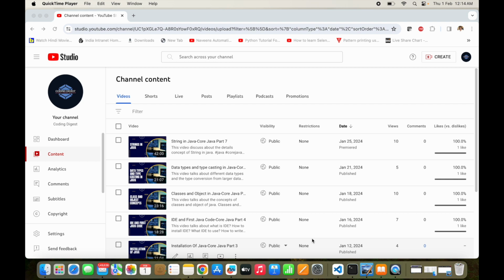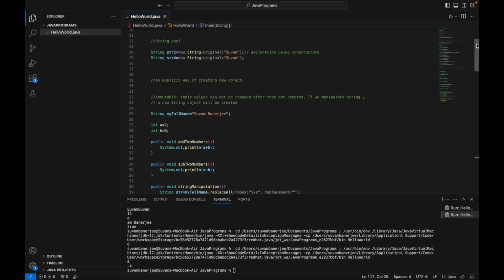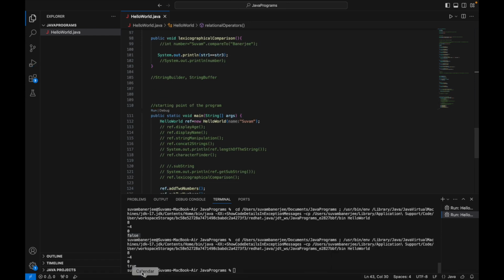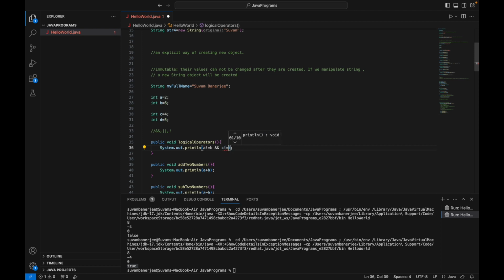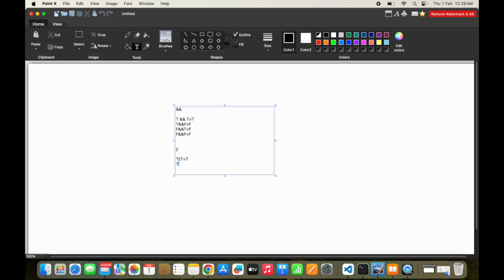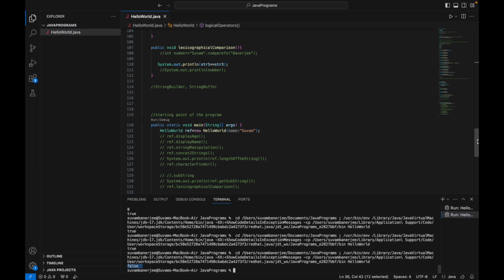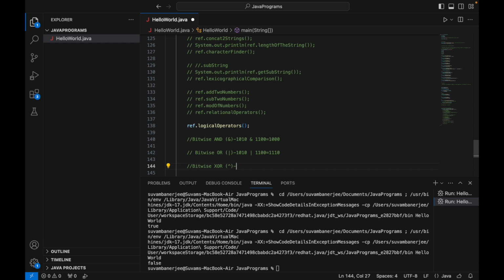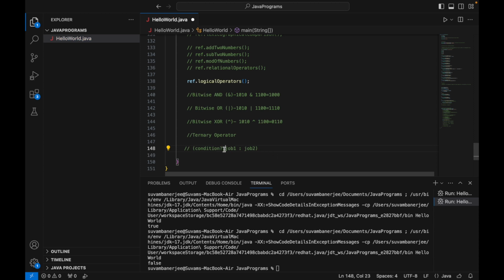Operators in Java- Core Java Part 8